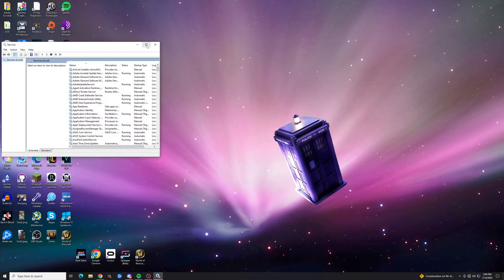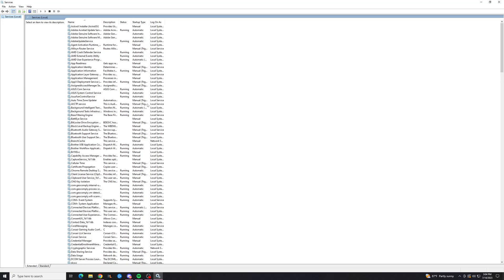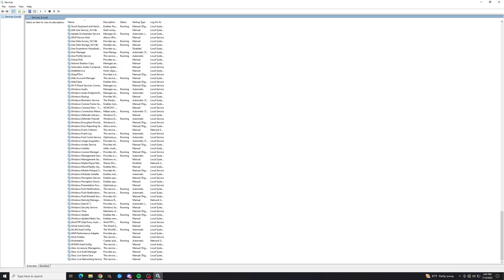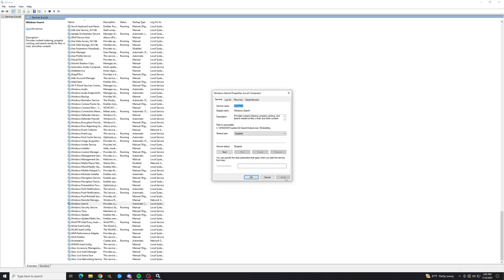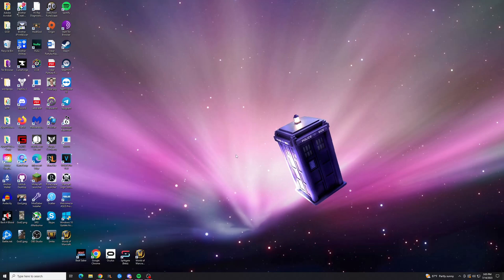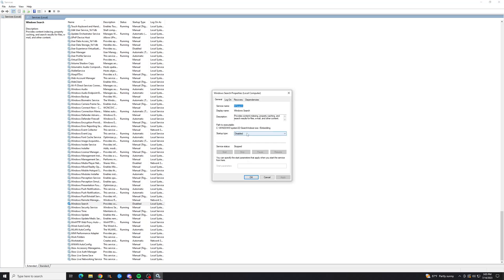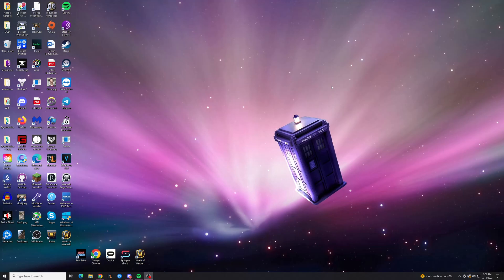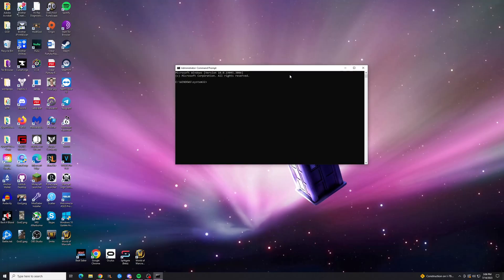How to Enable or Disable Search Indexing in Windows (2023)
Learn how to easily turn search indexing on or off in this tutorial!

Commands for CMD:

Enable:
sc config "wsearch" start=delayed-auto && sc start "wsearch"

Disable:
sc stop "wsearch" && sc config "wsearch" start=disabled